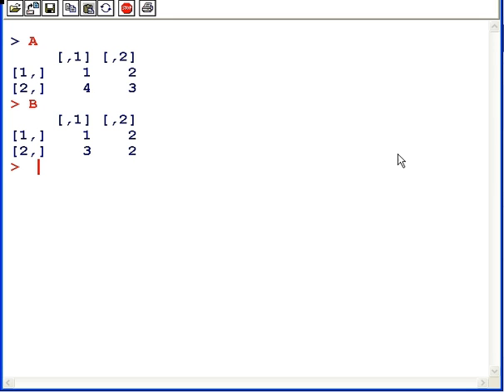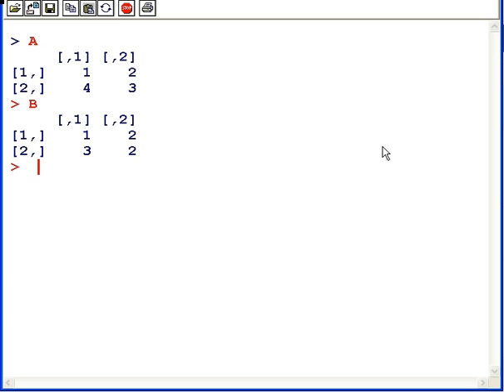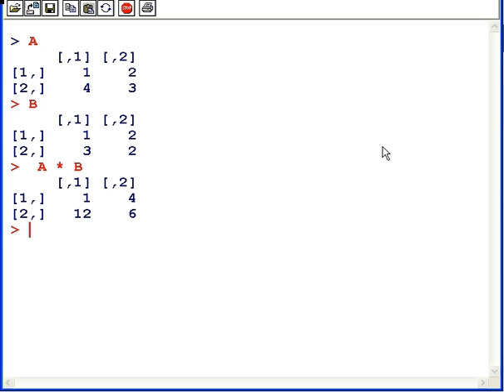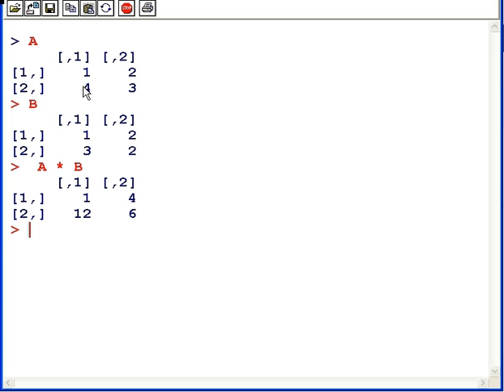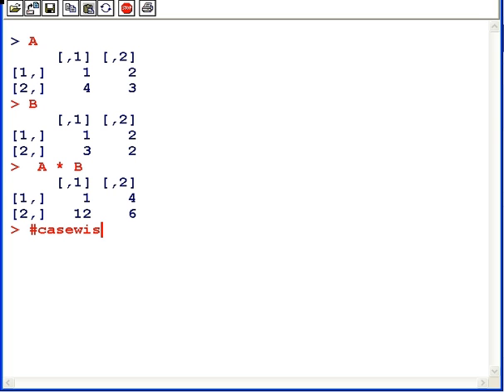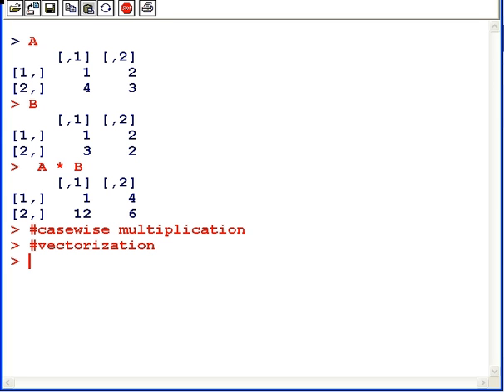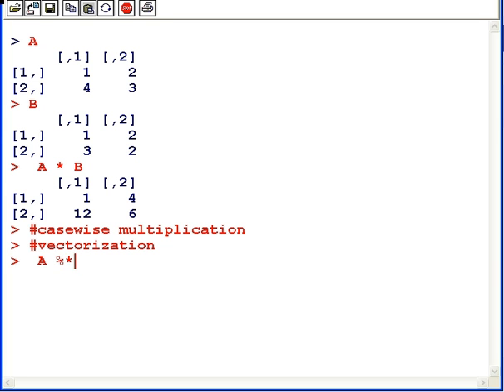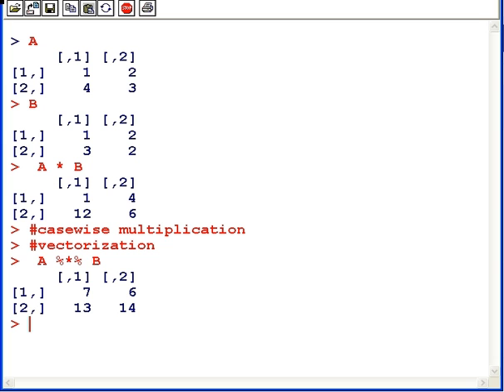R tutorial : Matrix Multplication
Matrix multiplication of two square matrices A and B.